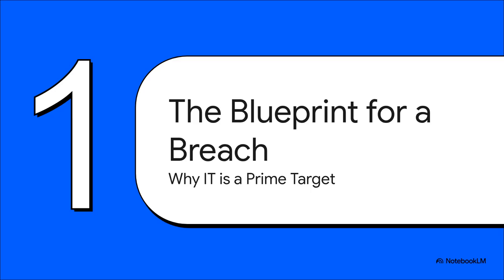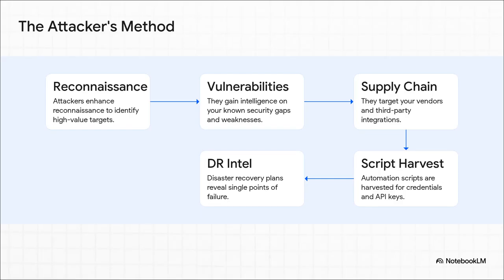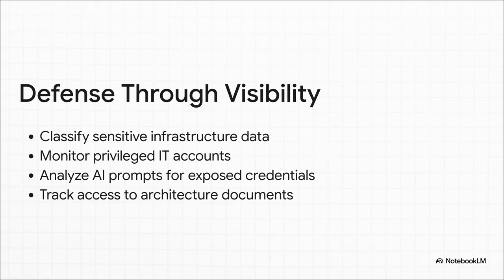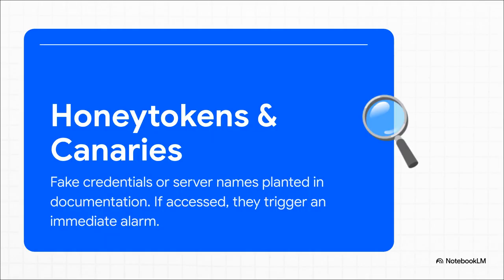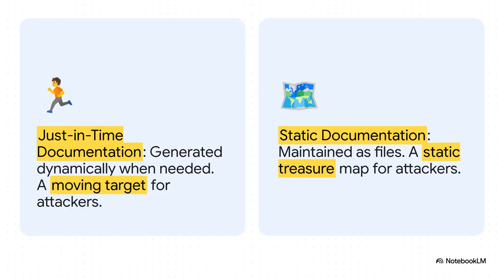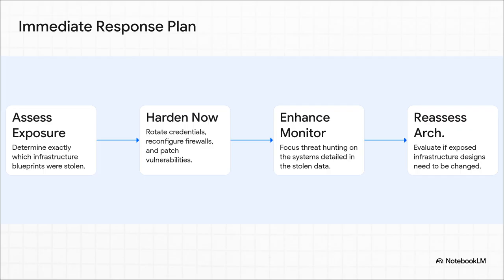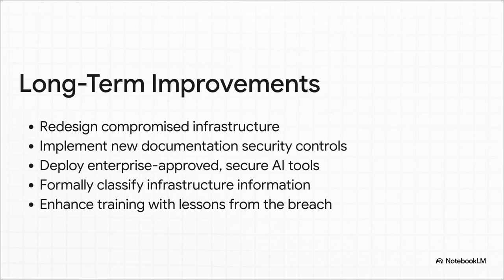AI Data Extraction Threats Chapter 6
Public AI tools can introduce significant **cybersecurity threats** if not handled carefully. IT teams must prioritize **data protection** and implement strategies like **honeytoken** to safeguard sensitive information. Regular **penetration testing** coupled with a thorough **risk analysis** enhances overall **cybersecurity** and ensures robust **data security**. This Explainer is free to use as is by Individuals and Organizations.  If you need a version with custom content or organizational branding, or collateral material, such as the report or written tutorial this Explainer was based on, contact Bob  - Chief Technologist at Virtualization Options LLC for more information. VOLLC Virtualization Options LLC - A Colorado-based Research, Education, and Advisory Organization